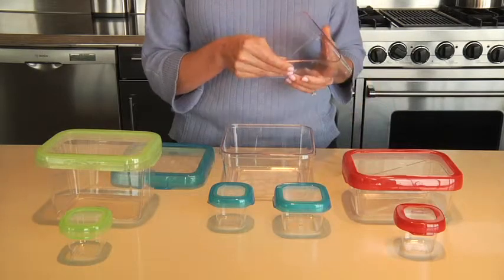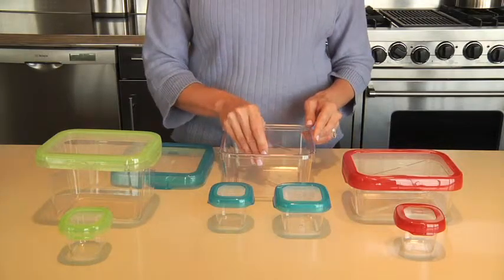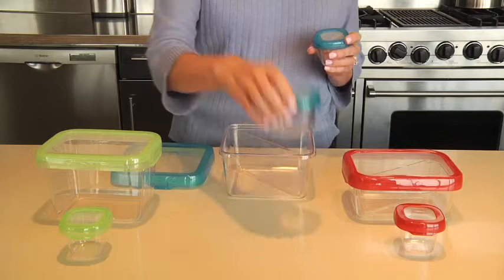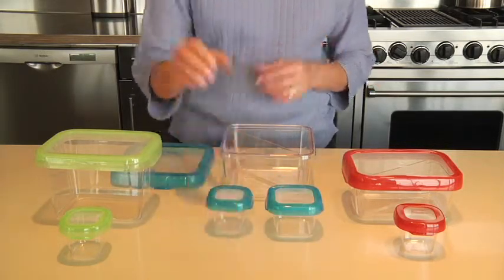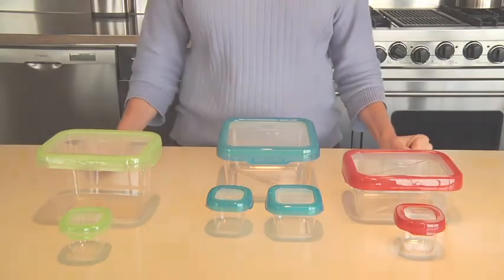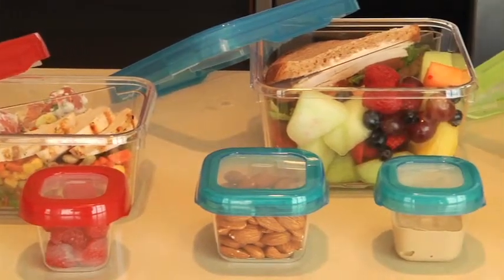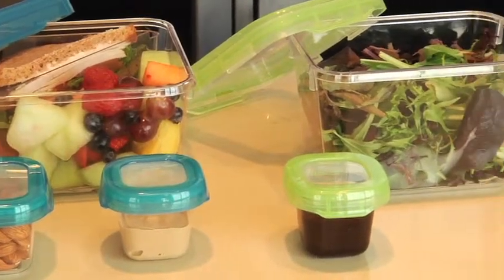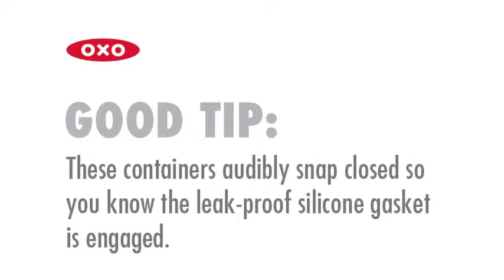OXO LockTop Lunch Set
Easily transport meals to school, the office, picnics and more with this handy set. One large container, one small container and a removable insert provide numerous organization options to keep your dinner from mingling with your dessert, and the entire set nests conveniently together for easy storage.